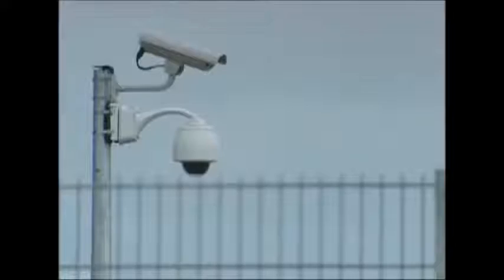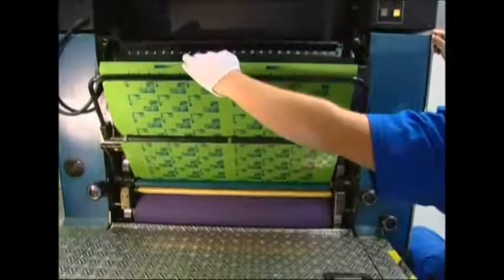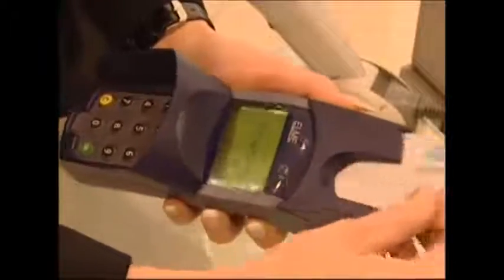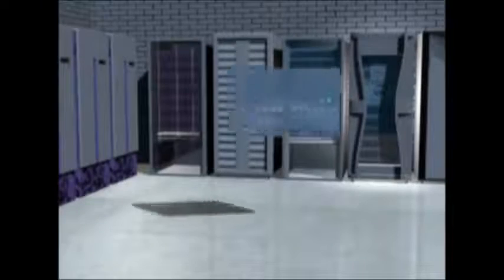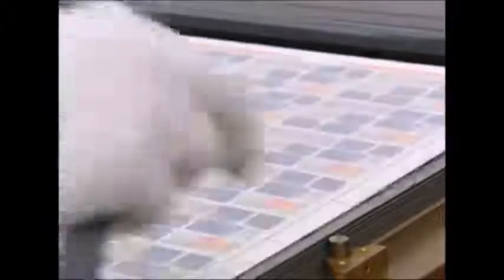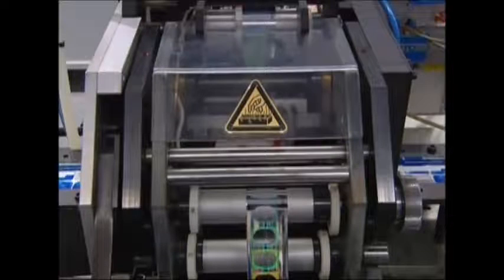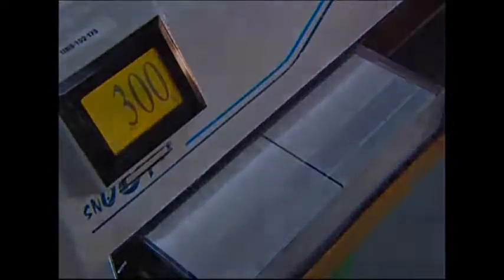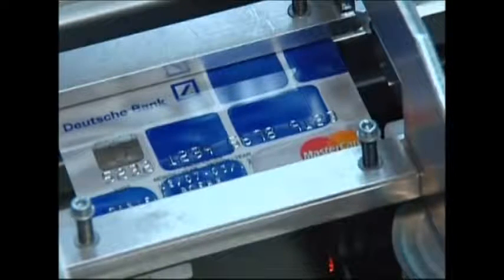How It’s Made Credit Cards